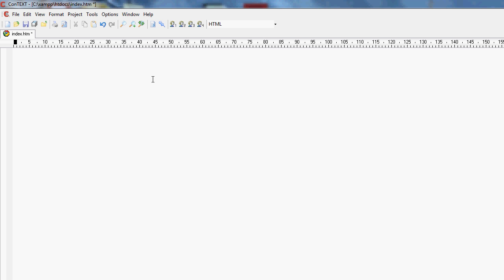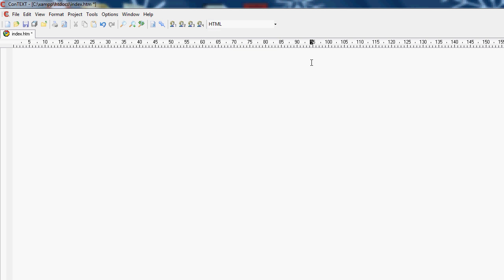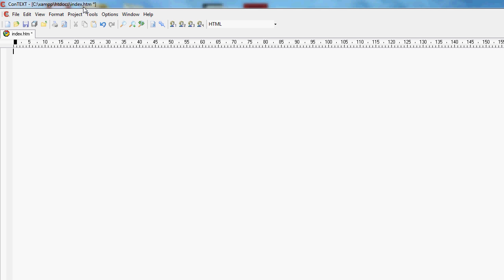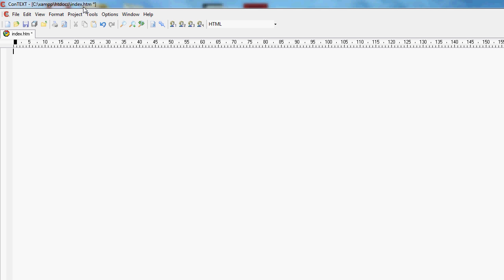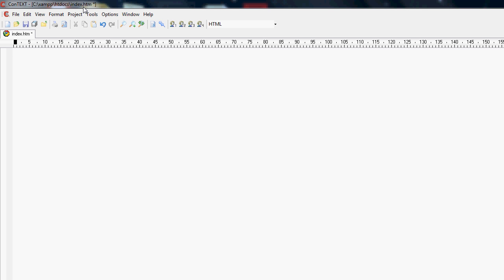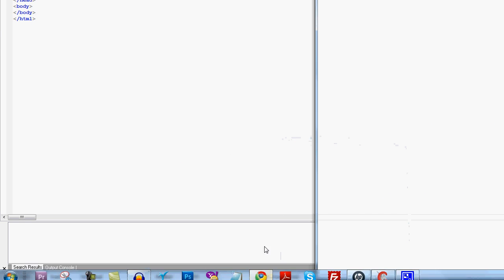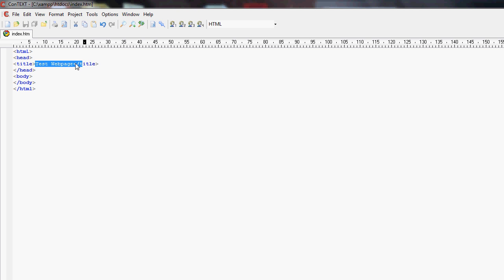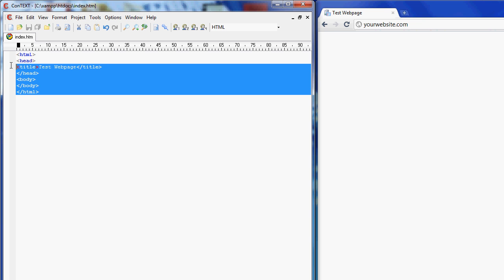HTML - The Layout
In This tutorial I teach you the layout of html. The Layout is a very important part of HTML.  The Layout includes tags. A  tag must eventually end by using the same tag but with a  / before it. HTML is super easy to learn and almost anybody can learn it without any necessary skill.

Link To Download Context :